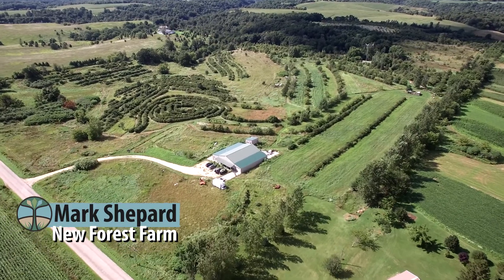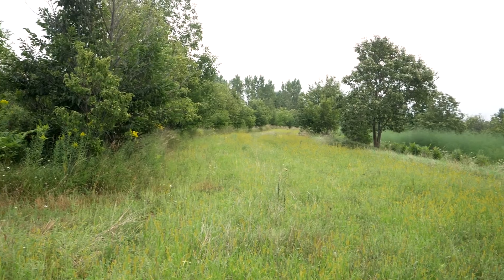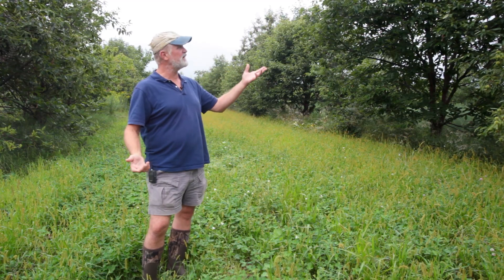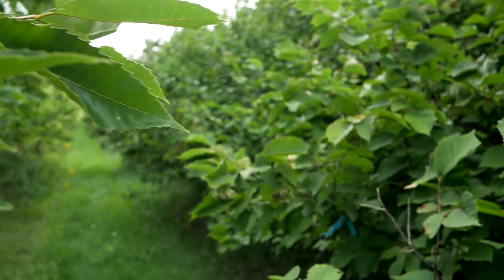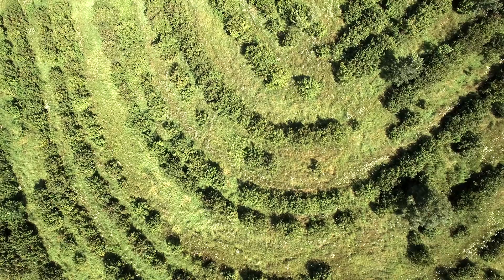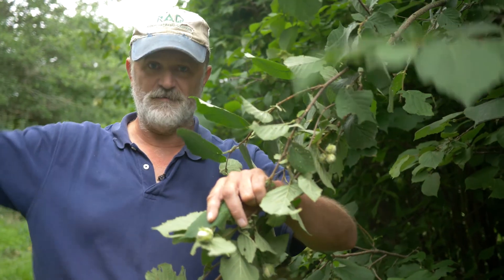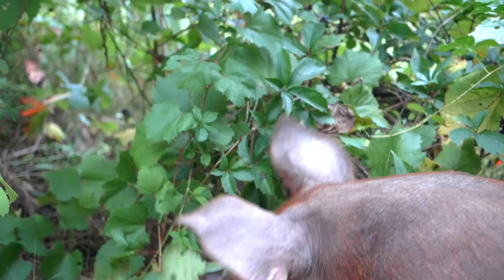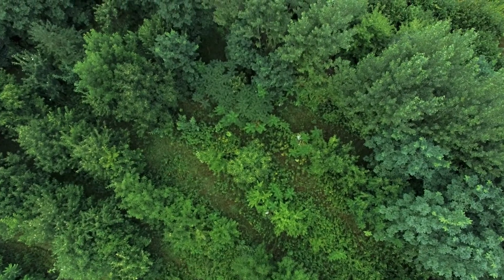Mark Shepard - Agroforestry Farm Tour Video Series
Mark Shepard of New Forest Farm operates an edible woody crops nursery, Forest Agriculture Enterprises LLC, and is the author of the book "Restoration Agriculture". Mark says that his goal is to convert his farm in southwest Wisconsin into a "perennial polyculture agroforestry system that mimics the oak savanna."

You can learn more about agroforestry and perennial agriculture at our

Funding for this video was provided by the USDA North Central Region Sustainable Agriculture Research & Education Service

0:00 Introduction
0:45 Water management
2:01 Hybrid chestnuts
2:57 Alley cropping with asparagus
4:32 Hybrid hazelnuts
5:57 Silvopasture with pigs